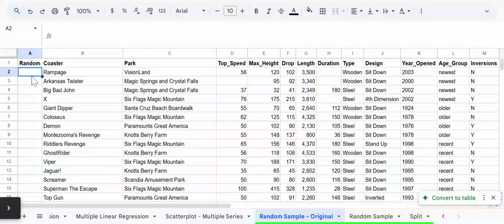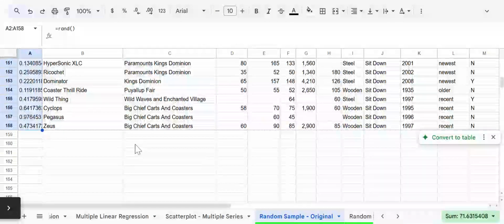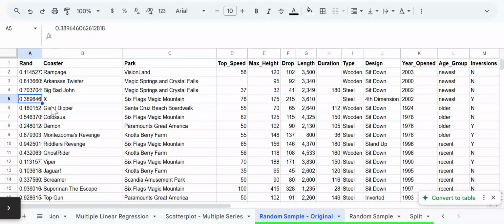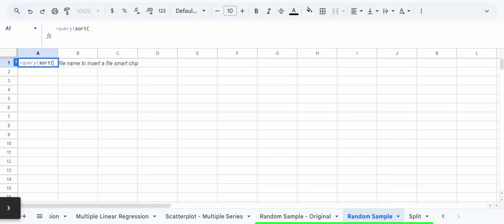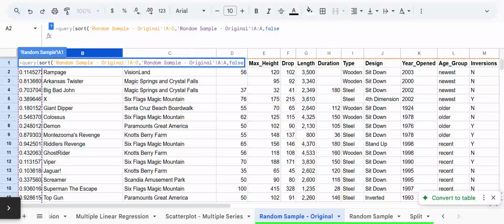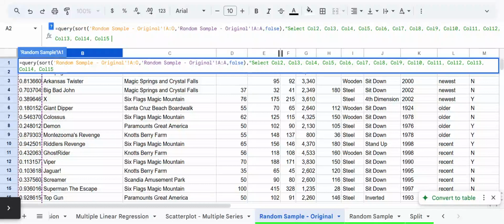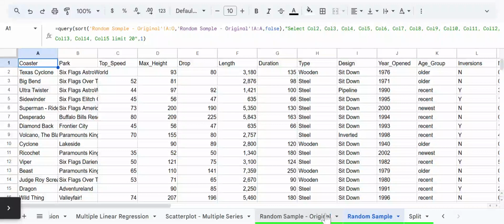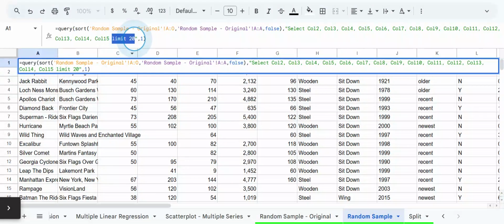Random Sample - Google Sheets